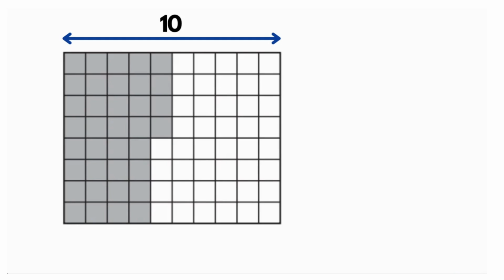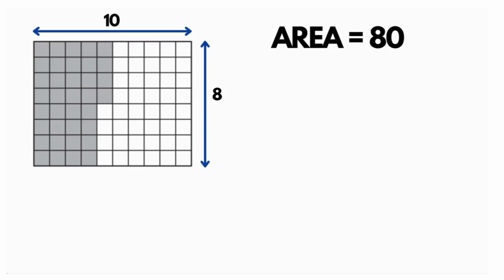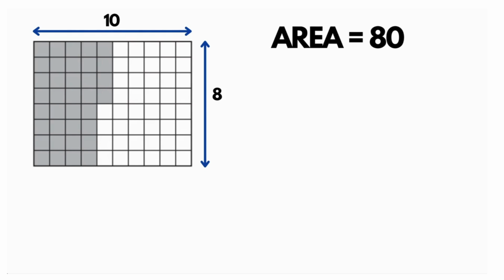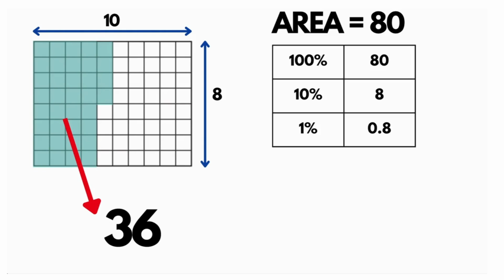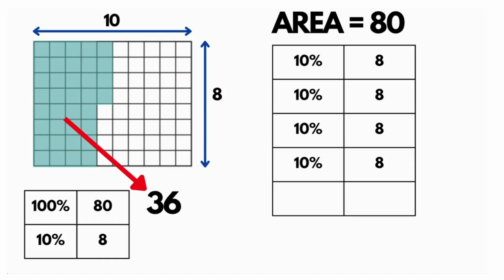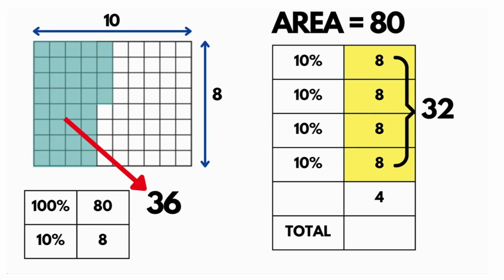2021 6TH STAAR #14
Texas TEKS: 6.4(E)
Represent ratios and percents with concrete models, fractions, and decimals.